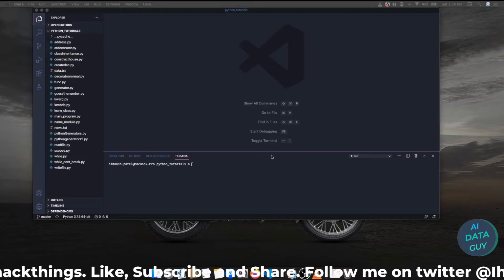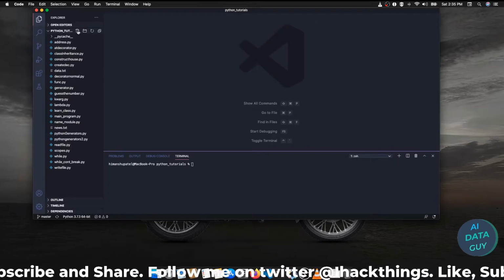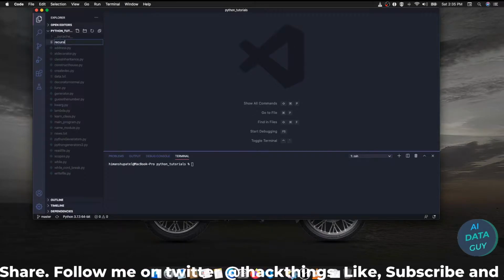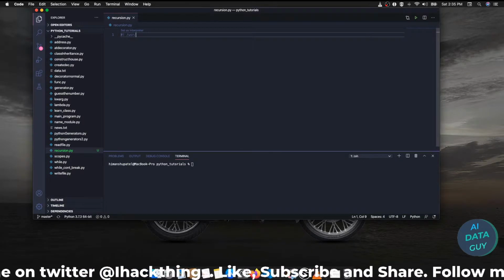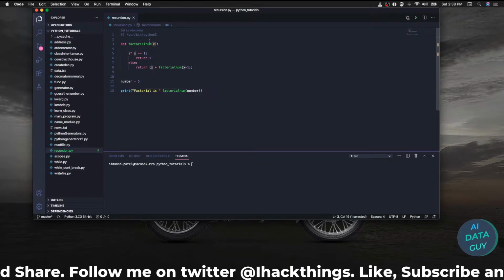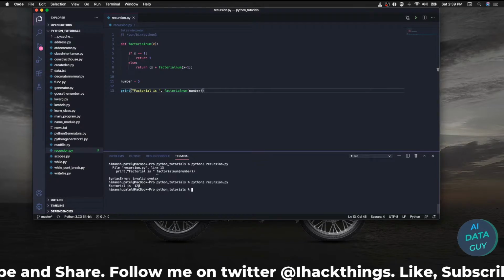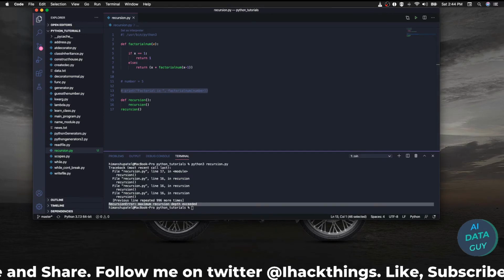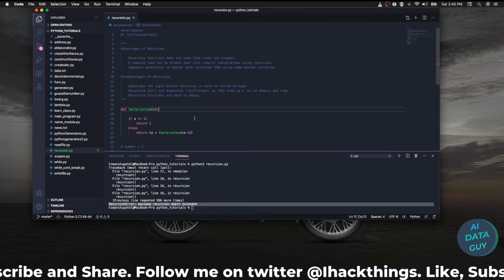Let's code | Python Recursion | aidataguy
This is 24th episode of let's code series. We will be learning about recursions in this one.